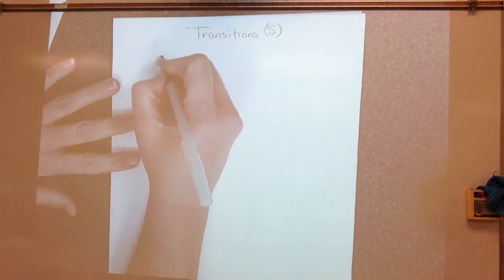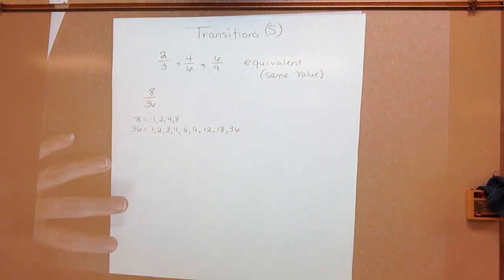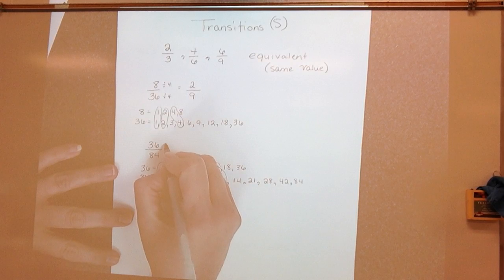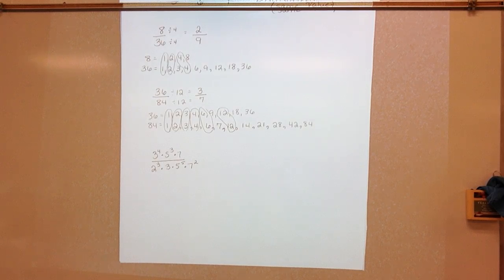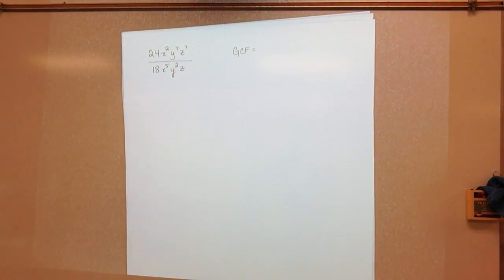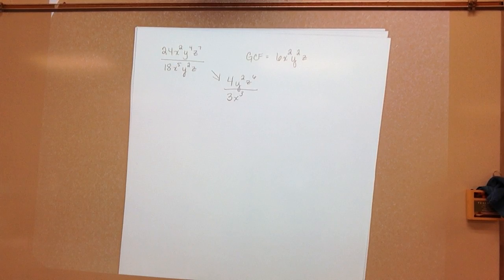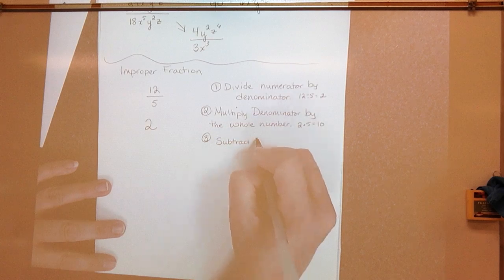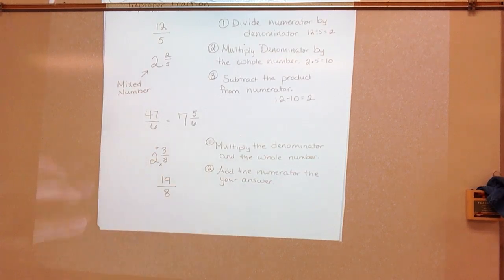Transitions Day 5